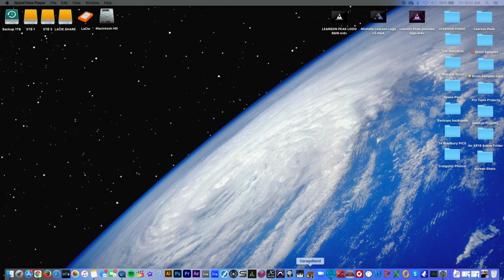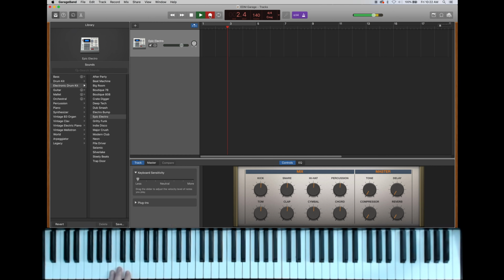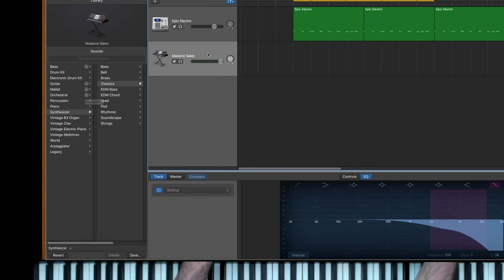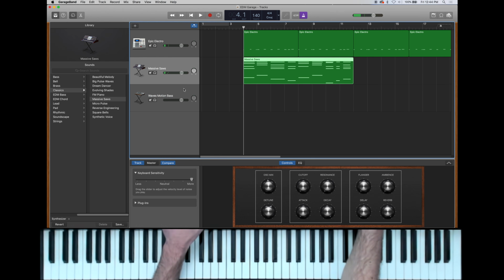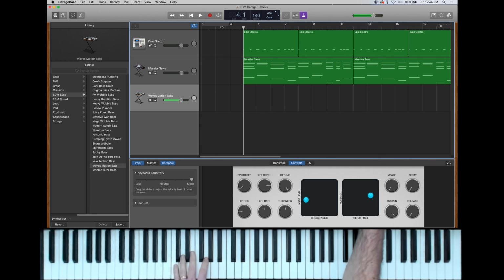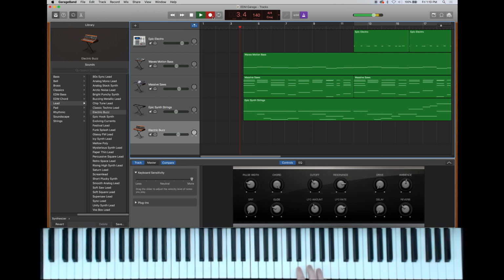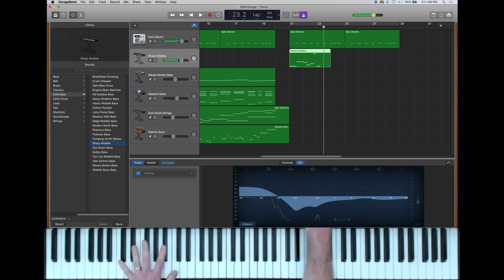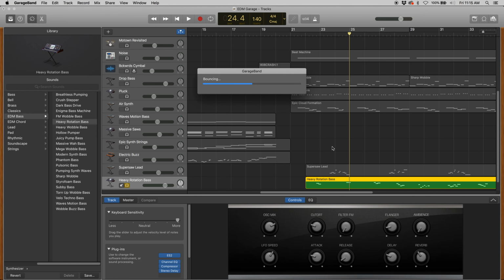How to Make EDM With Garage Band | 10 Minute Tutorial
0:00 Intro
2:28 Drums
3:40 Chords
4:31 Bass
5:20 Lead
5:58 Wobble Bass
6:27 Exporting To Audio
7:19 Music Video
9:18 Outro

Vlogging Mic - EV RE-20
Vocal Mic preamp - Neve 500 Series 511
Vocal Mic Compressor - DBX 560A
Computer - MacBook Pro 
My Music Software - Garage Band
Audio Interface - Focusrite Clarett 8Pre-X
Video Camera - Cannon M50
Video Software - Final Cut X

If you're new here, my name is Stephen Learson and I'm a musician who works with many genres and many instruments - I especially love synthesizers and sound design.